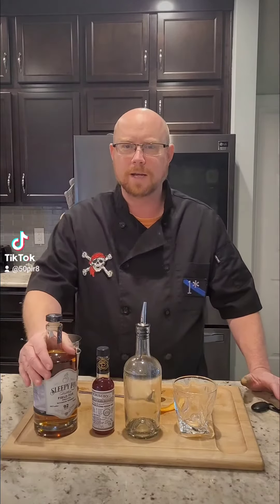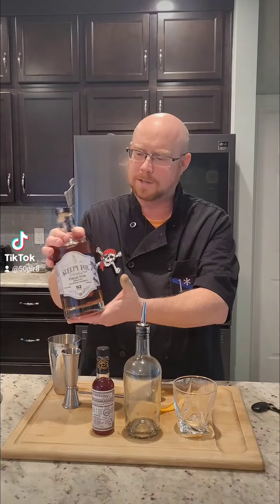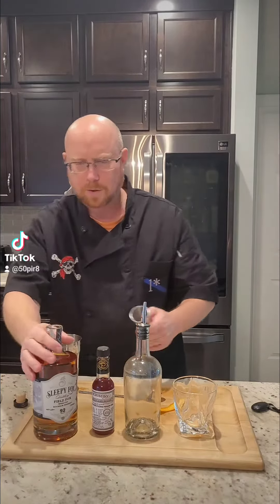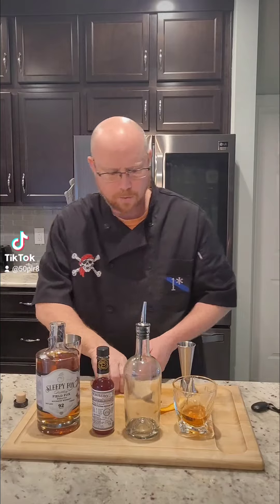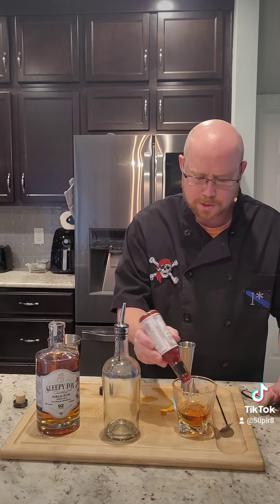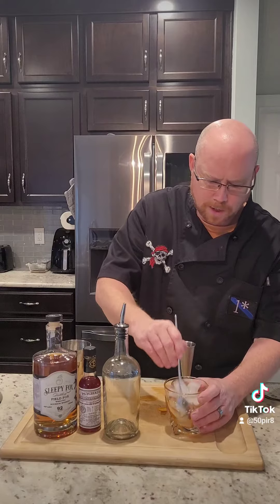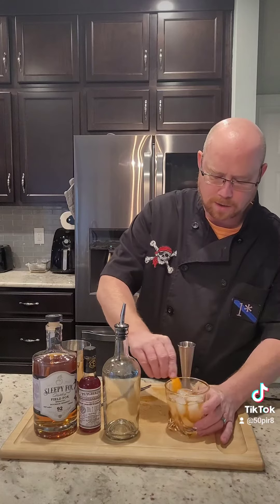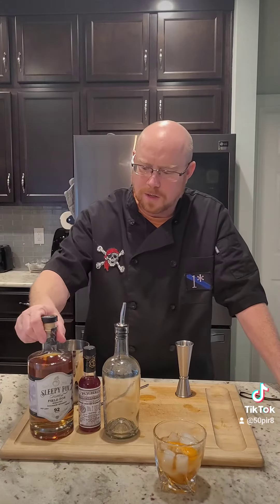Old Fashioned featuring Sleepy Fox Wheated Whiskey